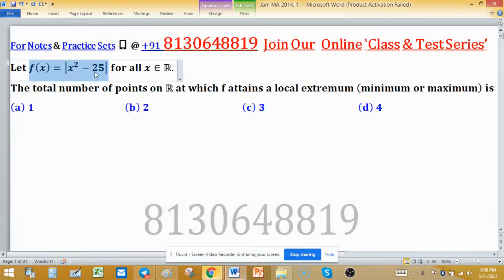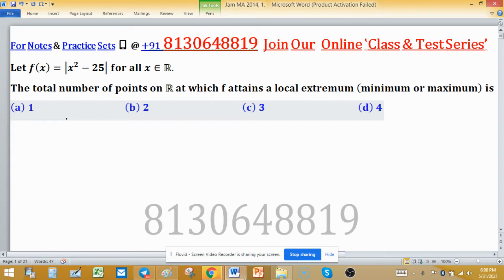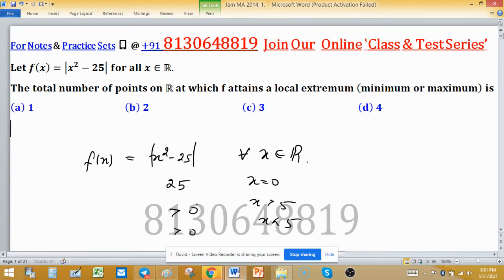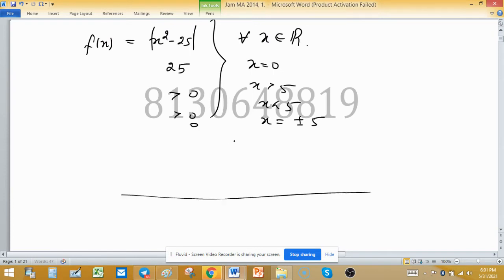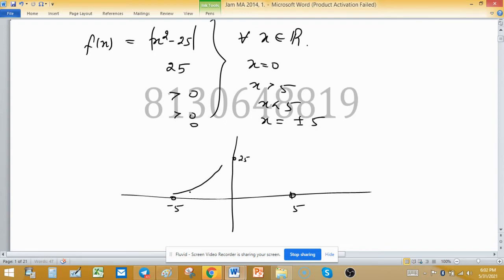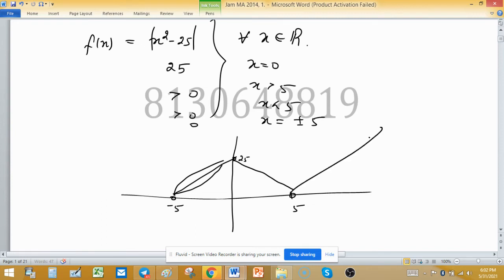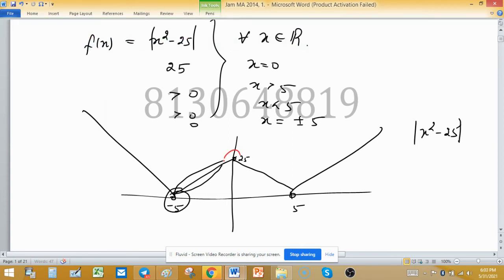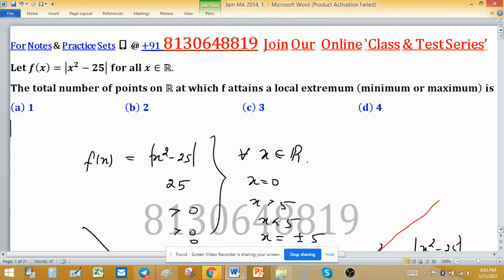local extrema critical points function of one variable iit jam 2014 real analysis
1. Linear Algebra 1000 MCQs based practice set.

2. Abstract Algebra 500 MCQs based practice set.

3. Real Analysis 1000 MCQs based practice set.

4. ODE 733 MCQs based practice set.

5. Kerala PSC HSST Mathematics pyq solution download

6. BHU Pet Mathematics Previous Year Question Paper Solution.

7. MH SET Mathematical Science PYQ Solutions

point of local extrema maxima and minima critical points stationary points IIT Jam 2014 mathematics
tag 29012023
En Jam MA 2014, 1